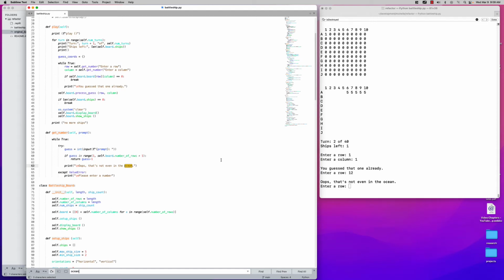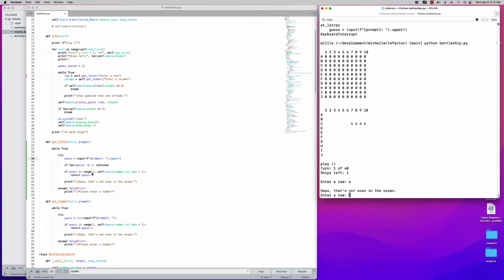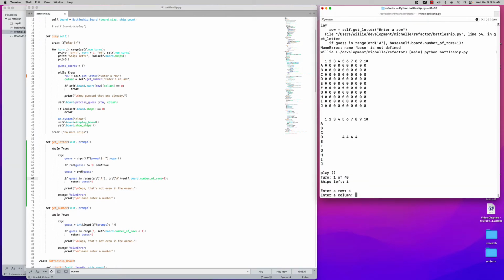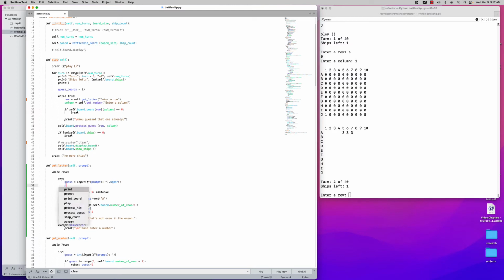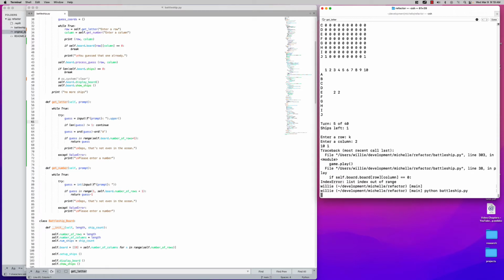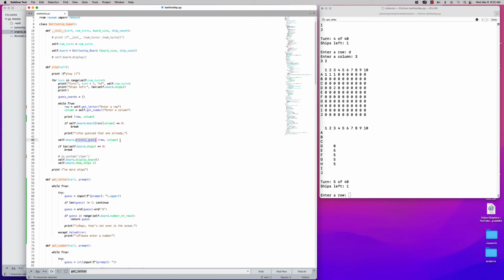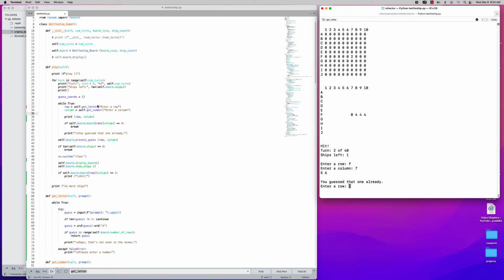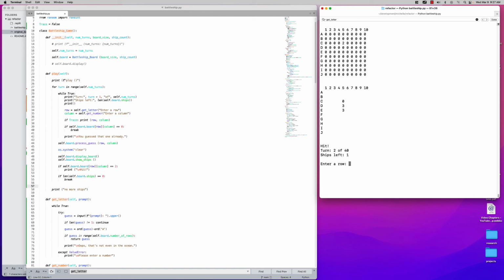Python Battleship Refactor, part 15